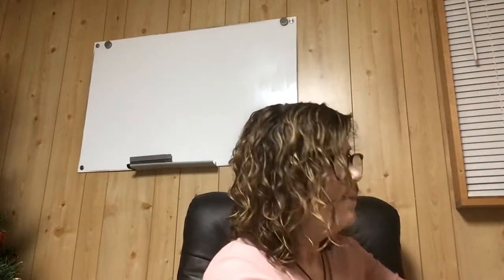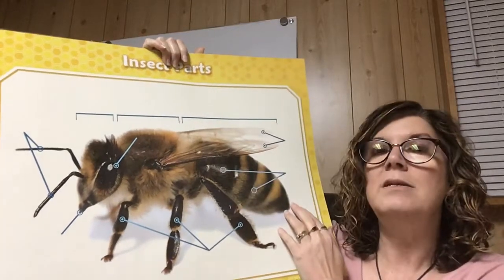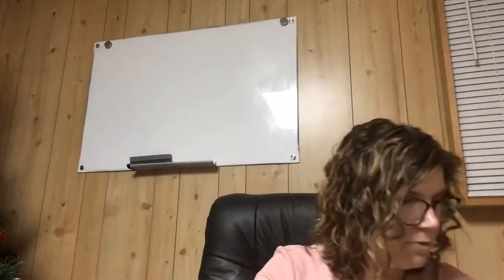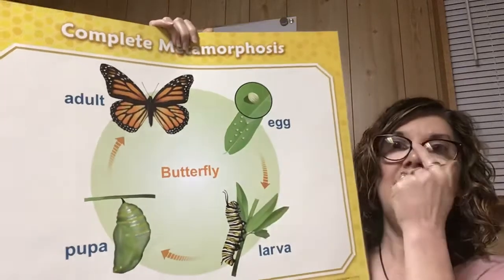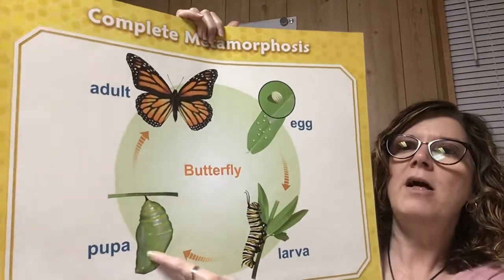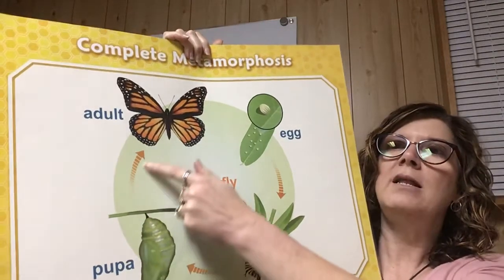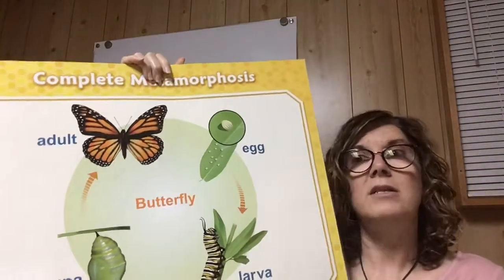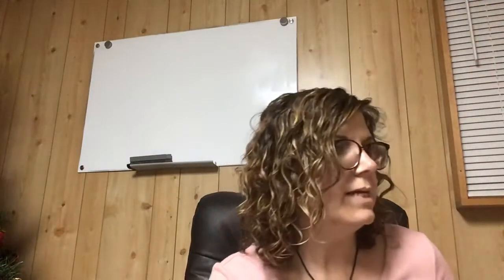January 6, 2021 Science p. 211-216, Quiz 7 & Test 4 Review